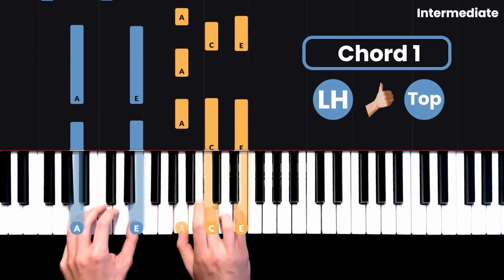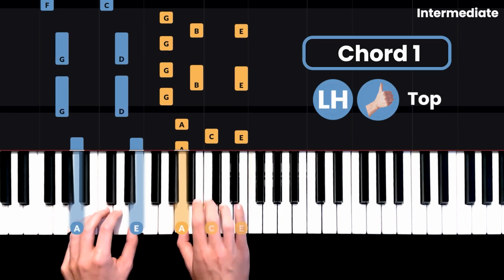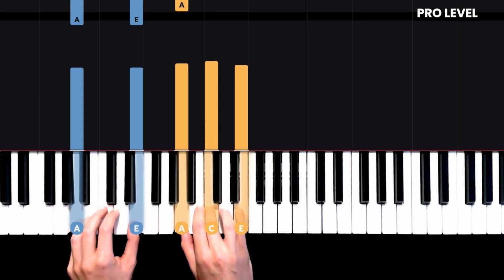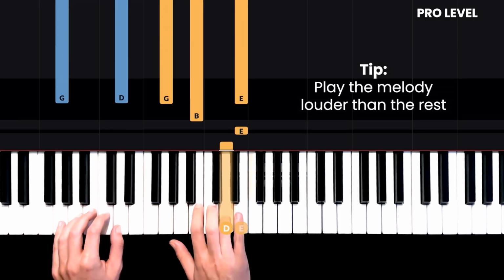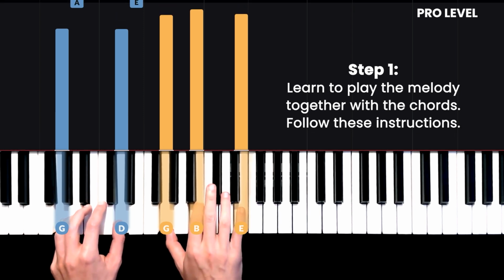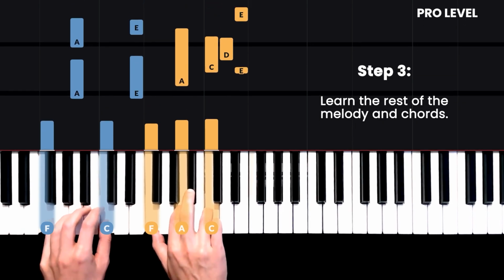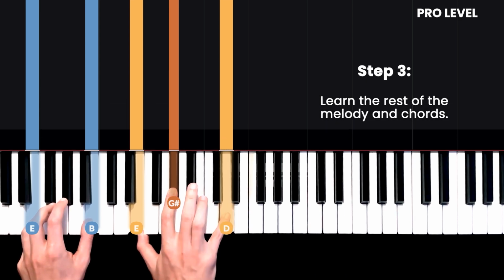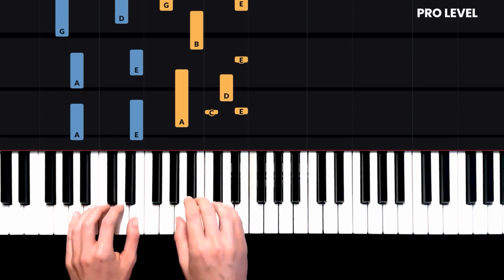Play "Now and Then" on Piano JUST LIKE John Lennon & The Beatles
Easy Piano Lessons, Piano Tutorials, Step-by-Step Lessons by HDpiano
Over 1,500+ of the best songs on piano

00:00 Intro
0:21 Beginner Level
4:47 Intermediate Level
8:17 PRO LEVEL
13:05 All 3 Levels in a Row